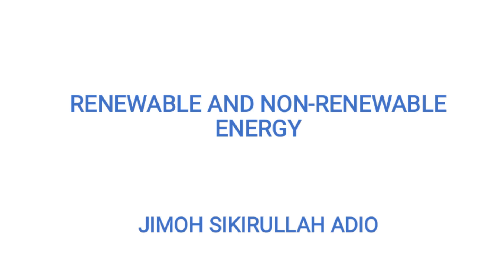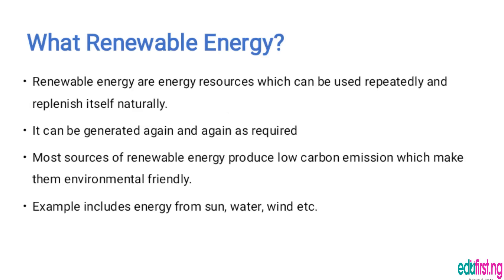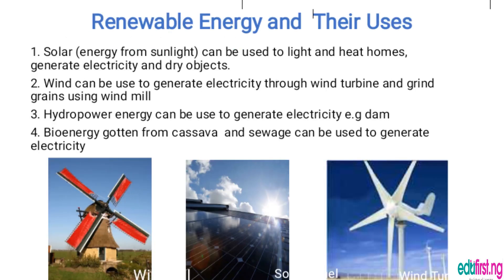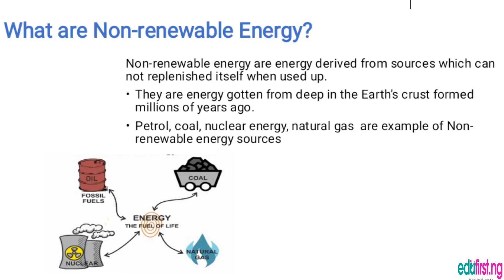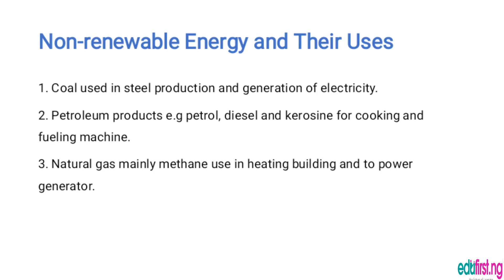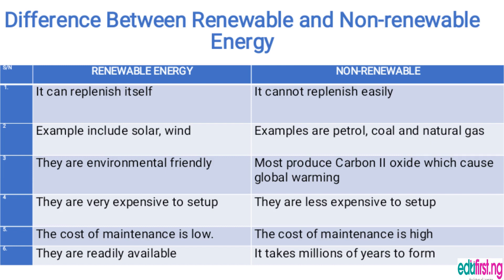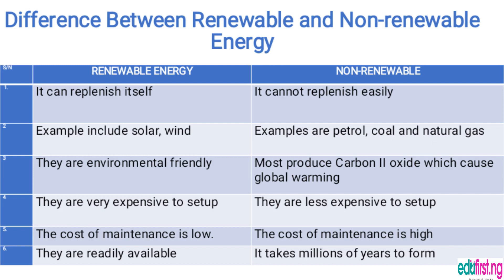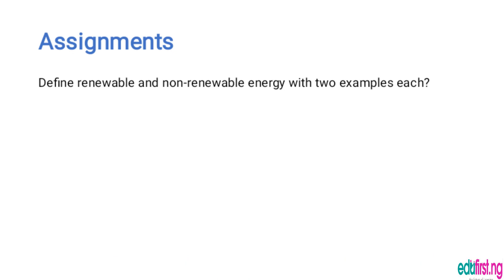Renewable and Non Renewable Resources | Basic Science | JSS1 | 3rd Term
Renewable energy is energy that is collected from renewable resources, which are naturally replenished on a human timescale, such as sunlight, wind, rain, tides, waves, and geothermal heat. While non-renewable resource is a natural resource that cannot be readily replaced by natural means at a quick enough pace to keep up with consumption. An example is carbon-based fossil fuel. The original organic matter, with the aid of heat and pressure, becomes a fuel such as oil or gas.